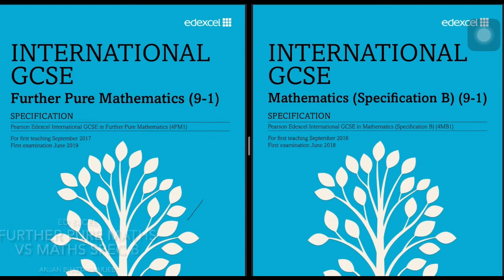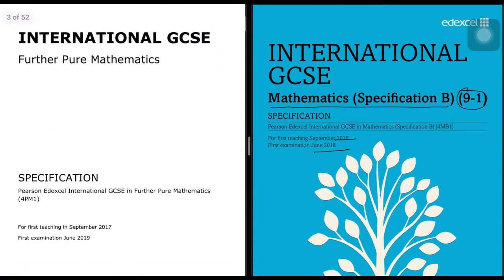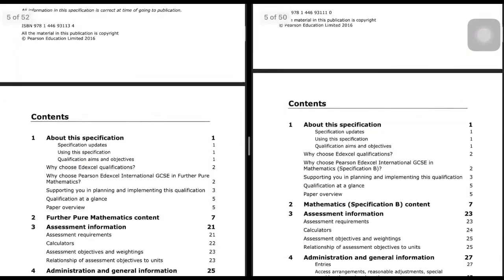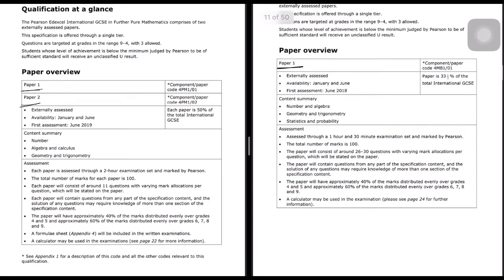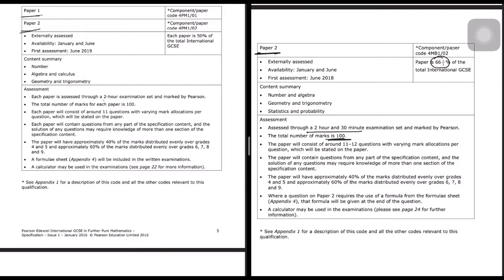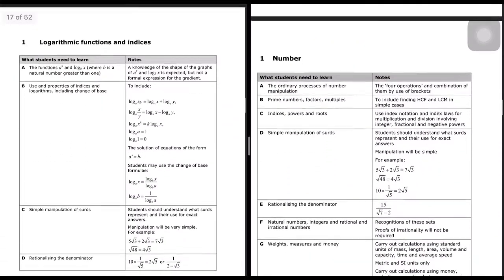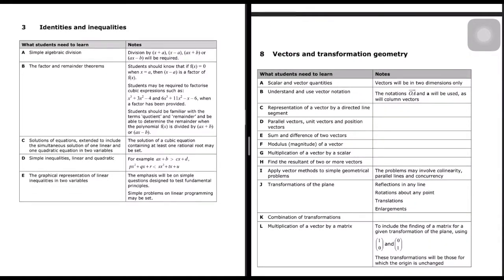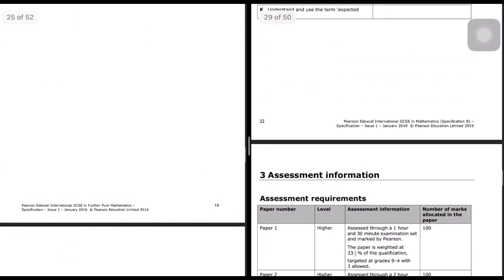IGCSE Further pure maths Syllabus VS IGCSE Maths Specification B Syllabus (O’ Level)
IGCSE Edexcel